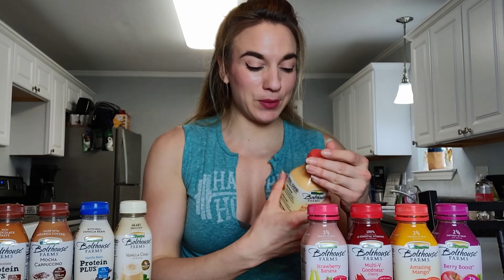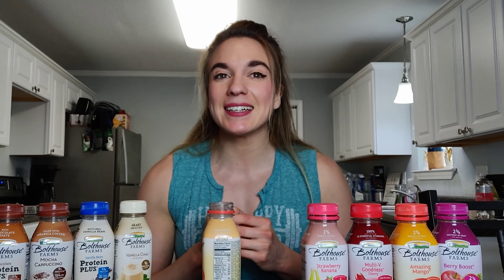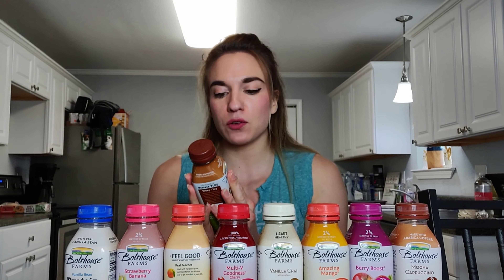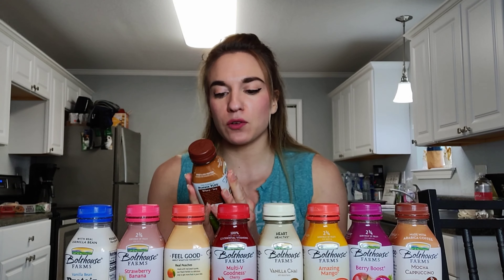Bolthouse Farms Shakes Full Review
I tried one now I must try them allllllll!
Let's see how they do!

danielle.tucker.fitness